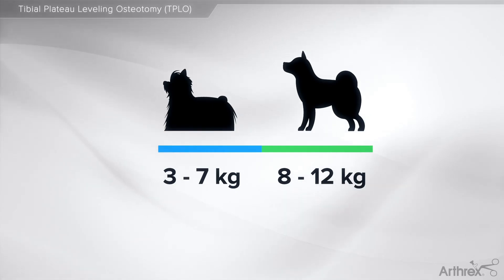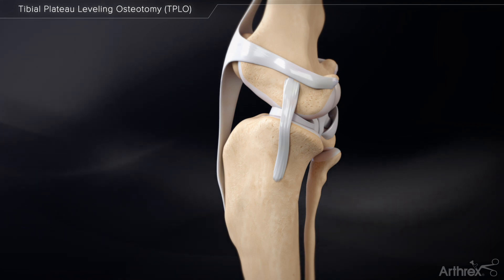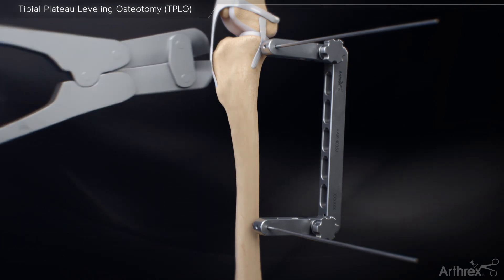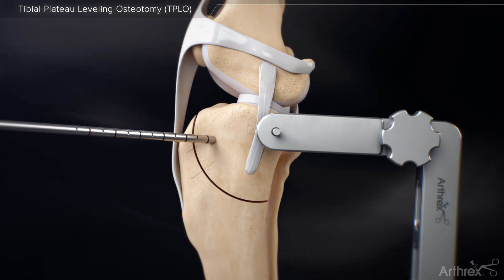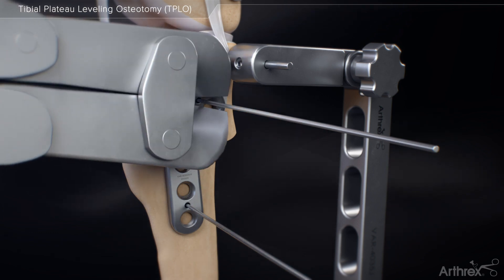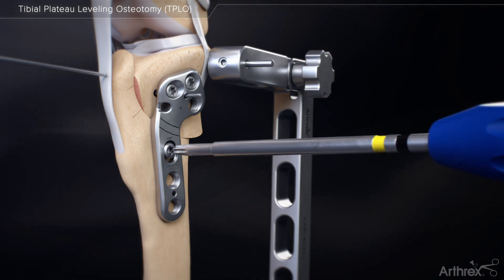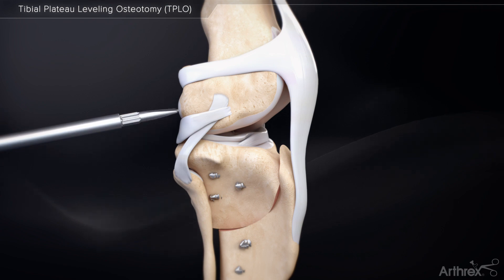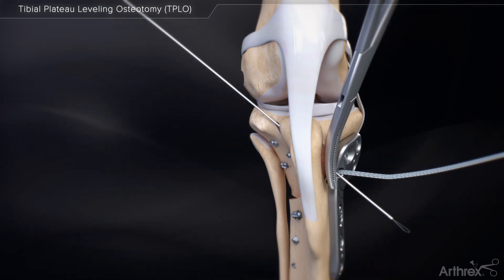Tibial Plateau Leveling Osteotomy (TPLO)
The Arthrex tibial plateau leveling osteotomy (TPLO) system has been designed to allow surgeons an easier and more reproducible plate placement. Additionally, the Arthrex TPLO technique offers the option of a knotless anti-rotation lateral stabilization technique with InternalBrace™ ligament augmentation in dogs with severe stifle instability.